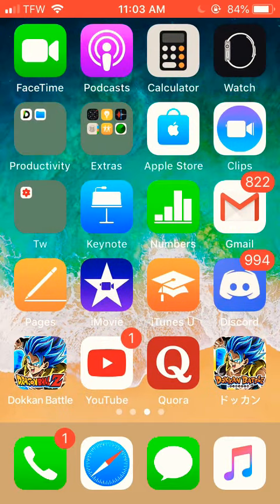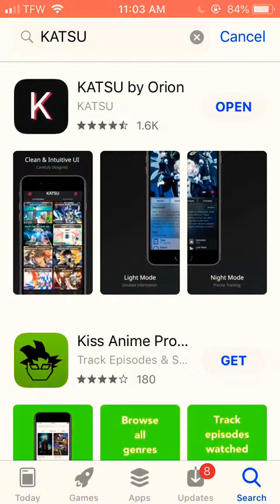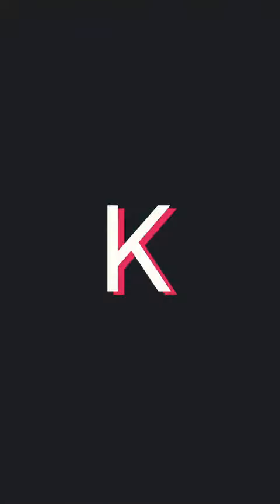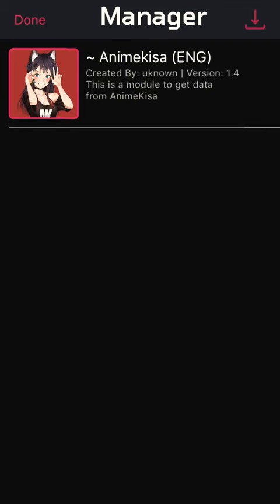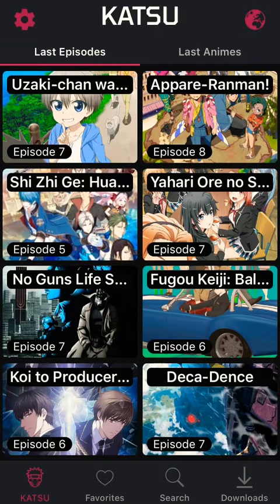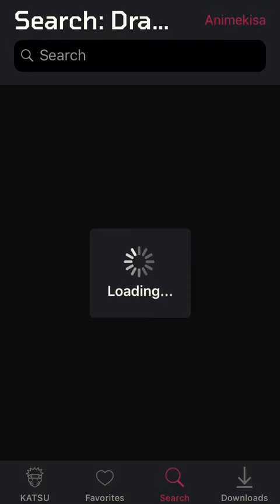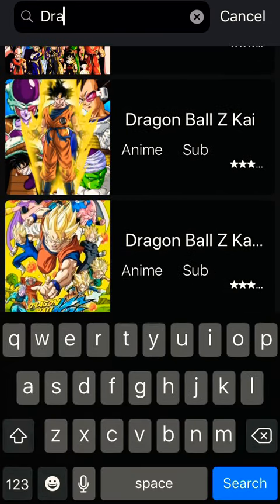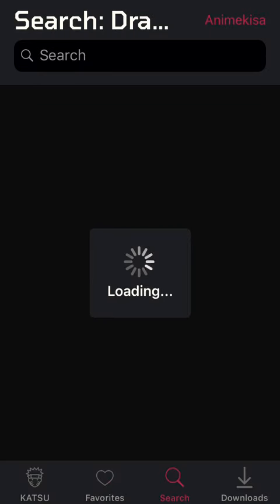How to Watch Dragon Ball Z FREE on iPhone (iOS Tutorial)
How to watch dragon ball z for free on iOS If the app doesn't work try to restart the app or try again later it will work

db superdbsanimedragon ball heroesdragon ball moviedragon ball superdragon ball super chapter 68dragon ball super mangadragon ball super manga chapter 68dragon ball super moviedragon ball super new arcdragonballdragonball superdragon ball z kaigokugoku vs whishow tohow to watch for free